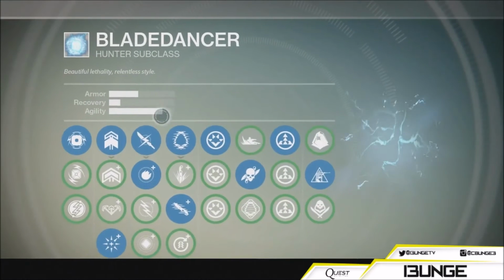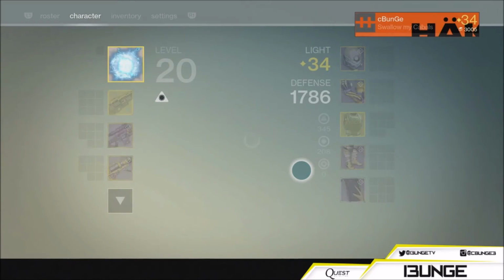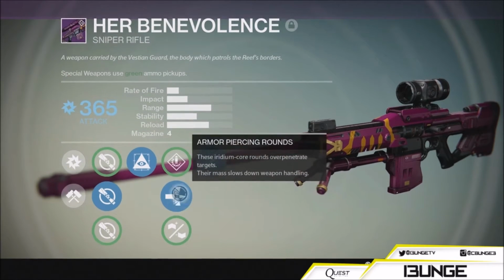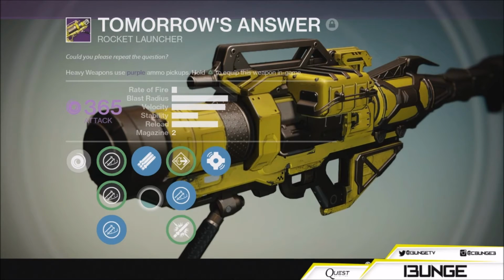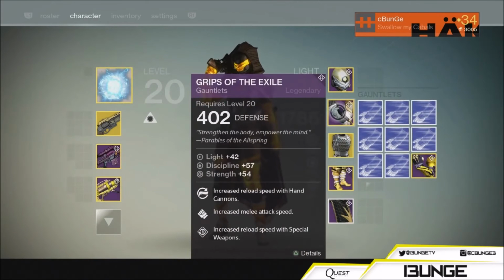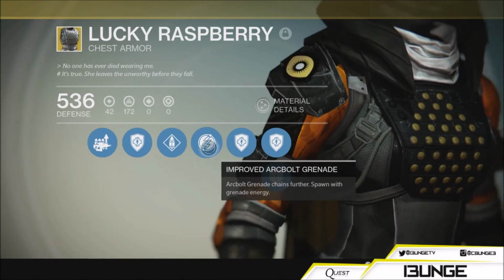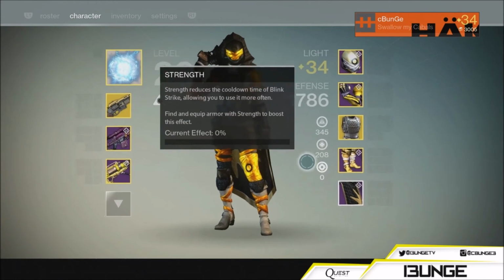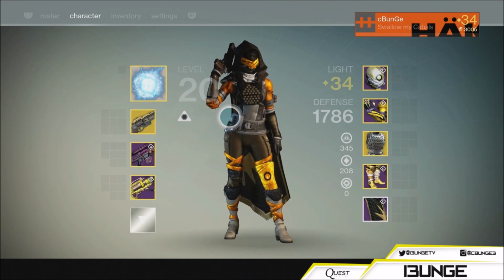"DESTINY" TRIALS OF OSIRIS: BEST "PVP" LOADOUT-HUNTER CLASS SETUP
This is a new updated video of my class loadout for competitive Destiny. In this video i go into detail on why i chose what i chose. I hope you find the video useful and maybe this class and setup works for you!